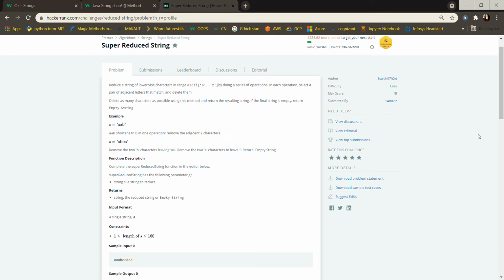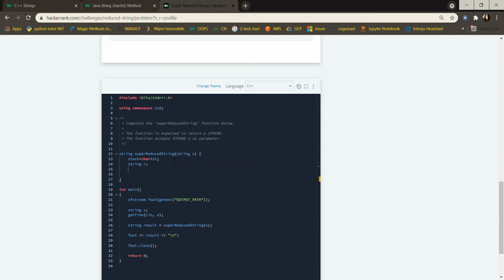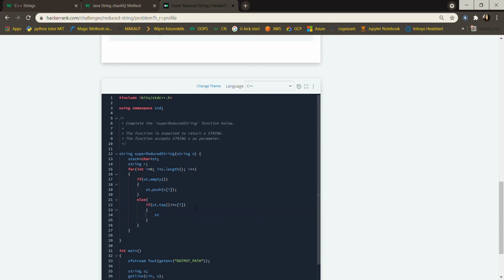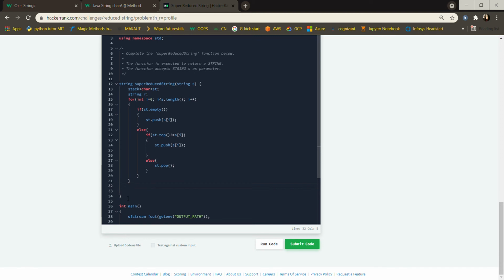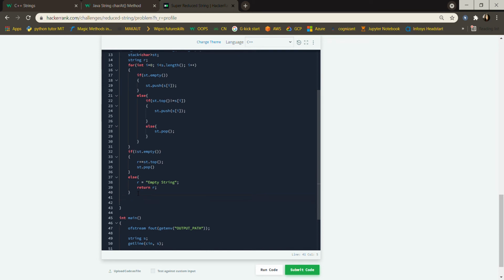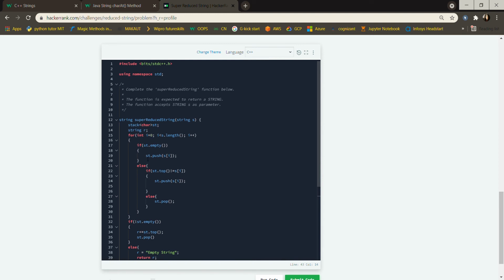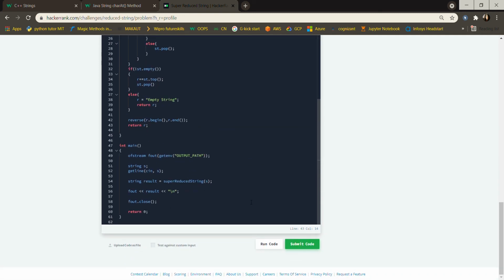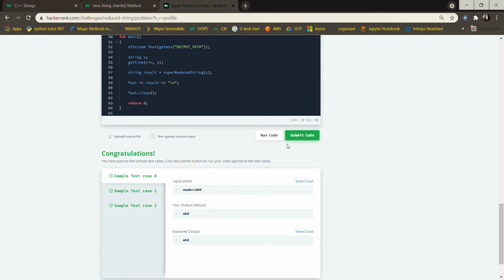Super Reduced String || HackerRank || C++ || using stack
Explains the problem on Super Reduced String using stack in C++.